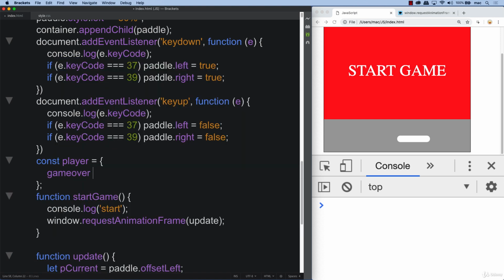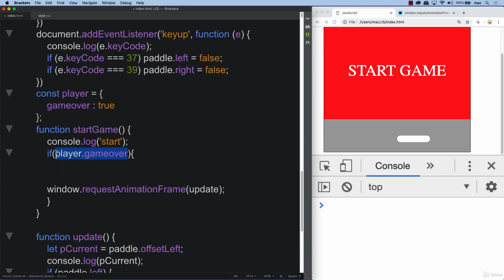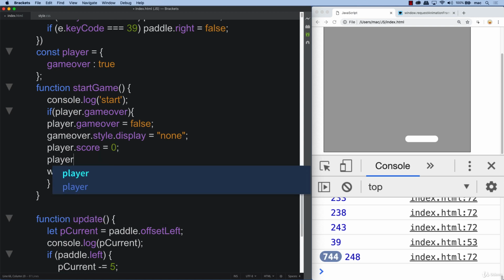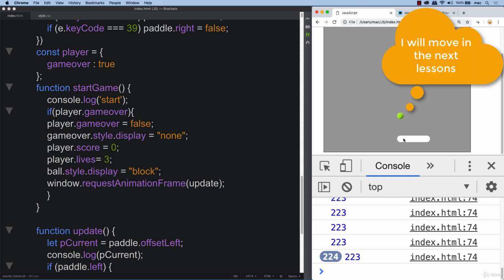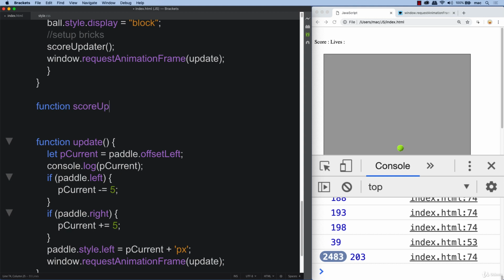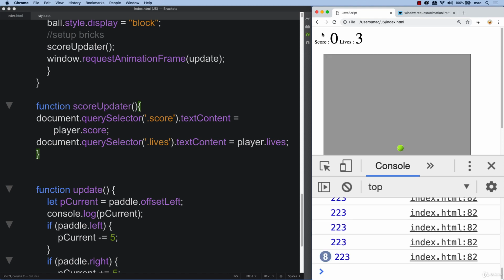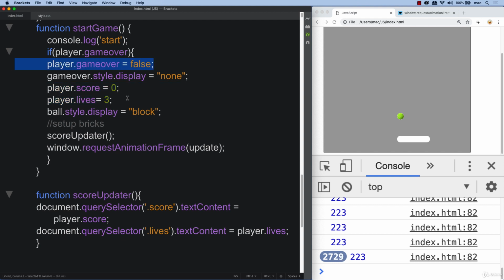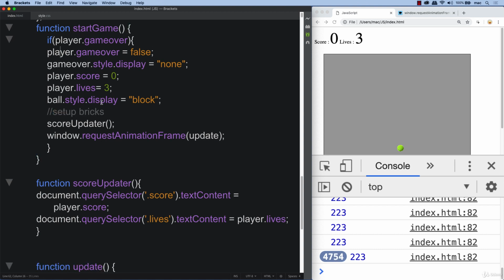55 Modern JavaScript 56 005 Start Game Setup